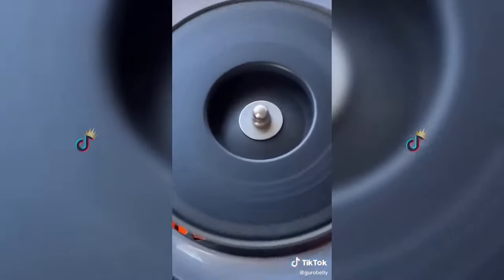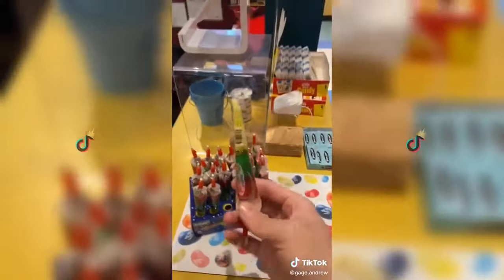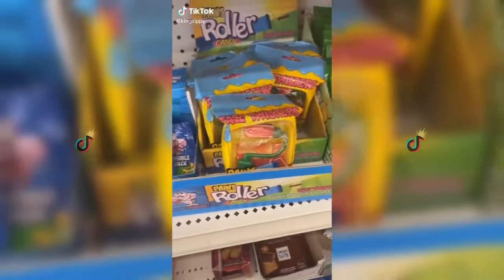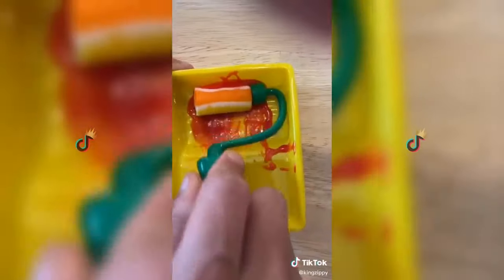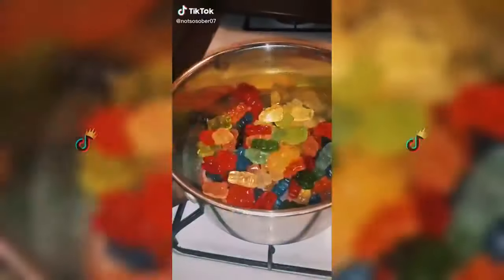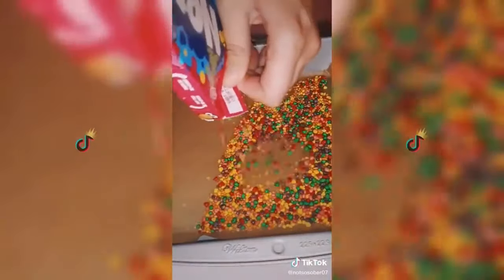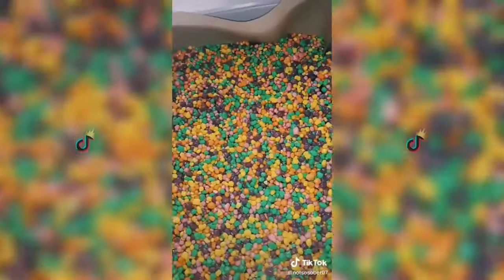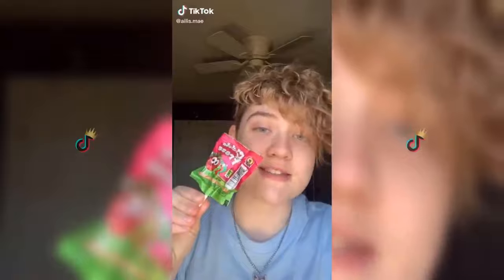🧁Candy Small Business 🍭 Candy ASMR Compilation 🍡 (💰Small Business) #67 | Business King | 4K Quality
Enjoy new video full of business, small business check ASMR Compilation!
🍡Candy Small Business - ASMR Compilation 🍭🍬 (💰Small Business) | Business King | 4K Quality